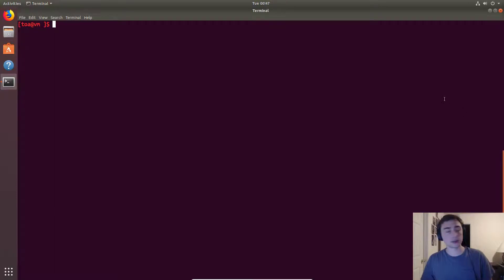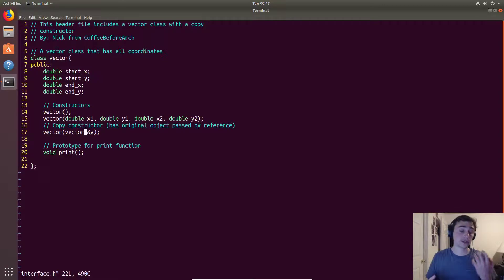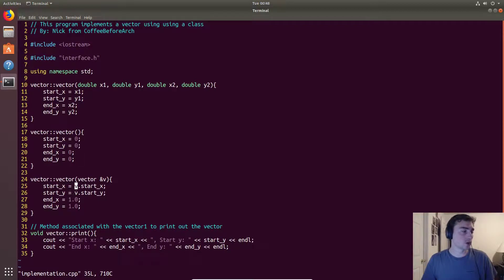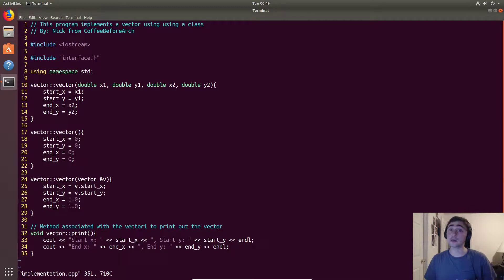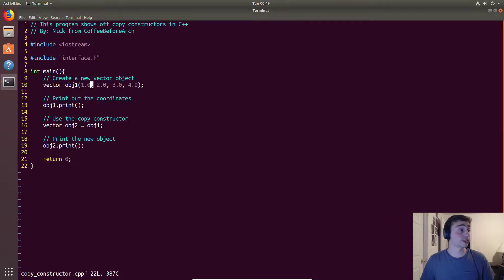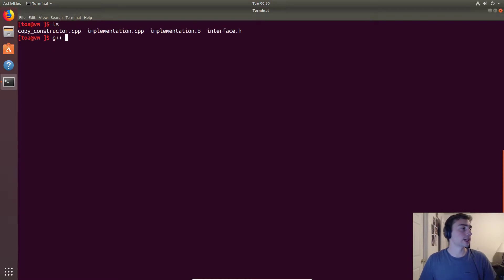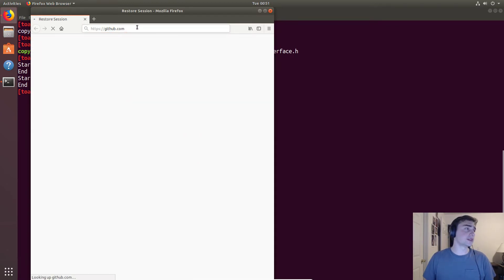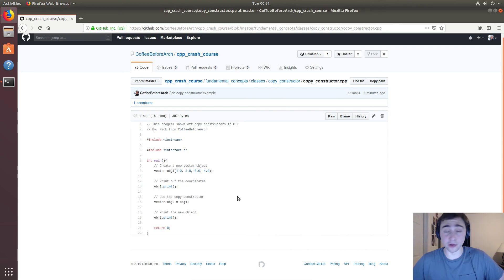C++ Crash Course: Copy Constructors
In this video we go over classes in C++!